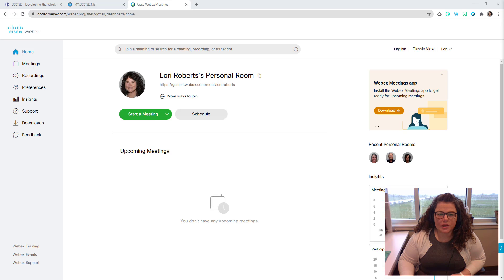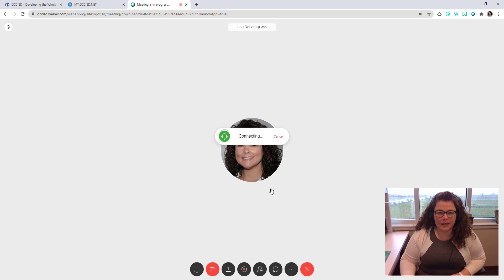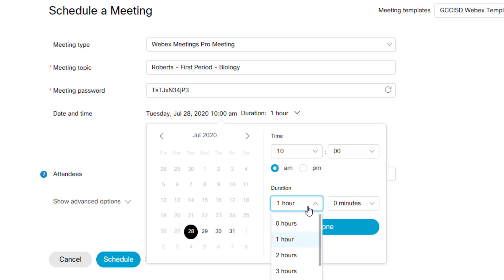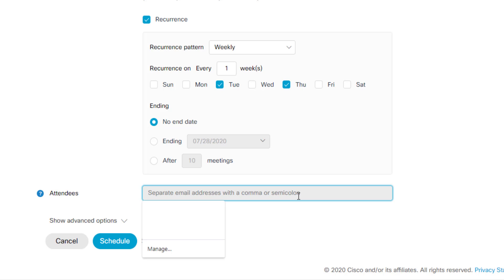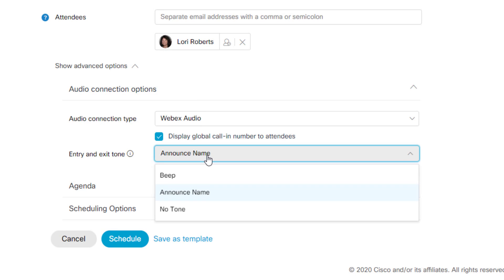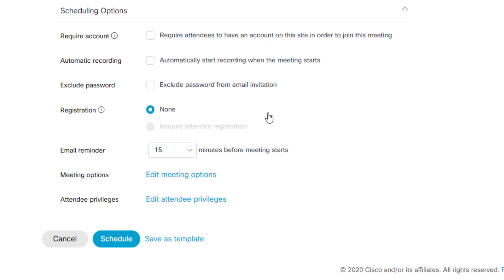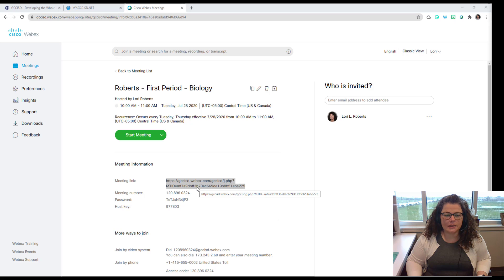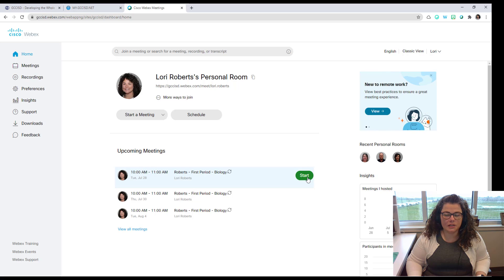WebEx Meetings - Personal Room versus Scheduled Meetings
This video discusses the differences between your WebEx Meetings Personal Room versus a Scheduled Meeting. You will also be shown how to schedule a meeting and the settings associated with it.